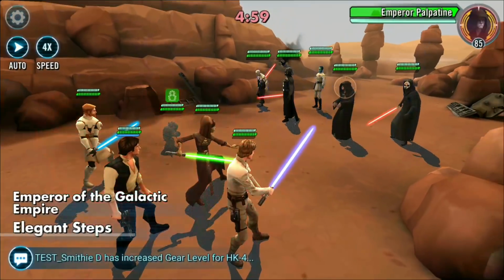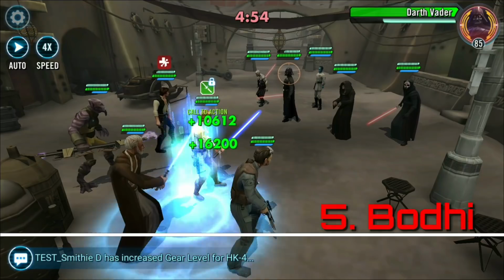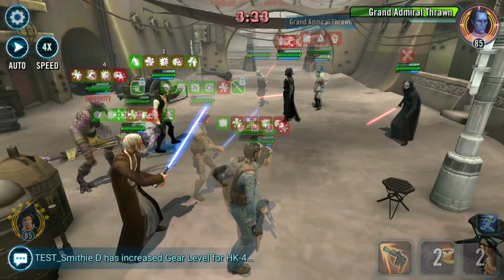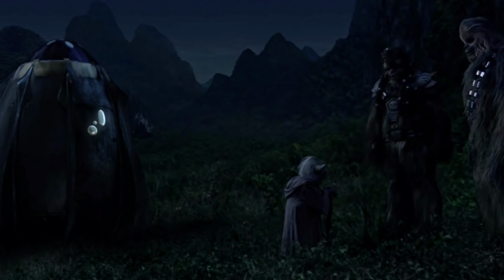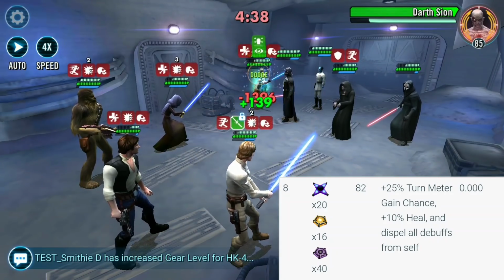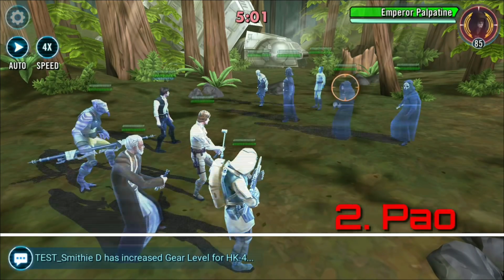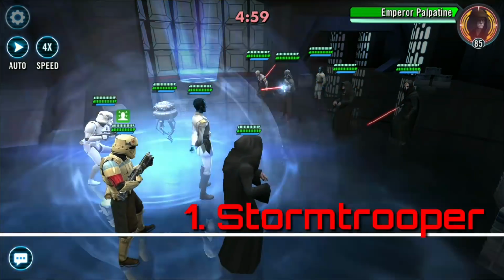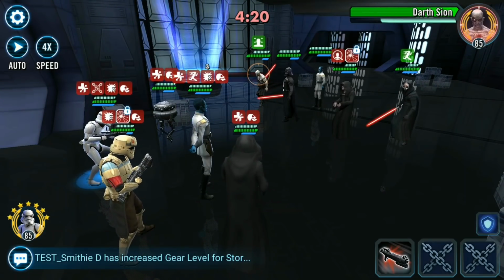SWGOH Top 10 Worst Zeta 2018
It's been over 8 months since my last Top series and would like to reenter back into the series with a fun Top 10 Worst Zetas

Click on the bell icon so you never miss a video.

@thesmithied for regular updates

For News Guides & Videos All SWGOH Go To
Gaming-fans.com